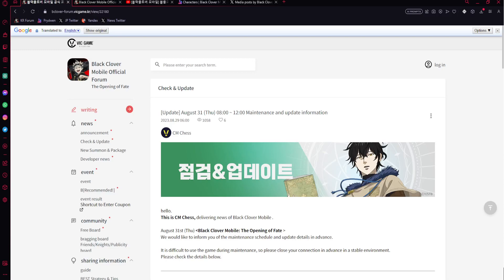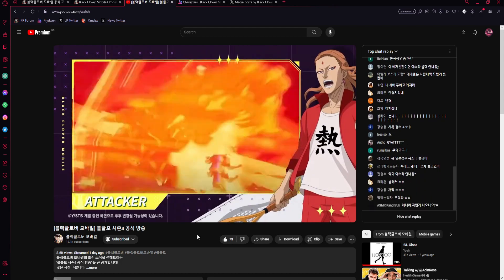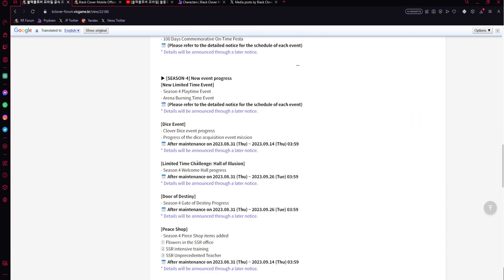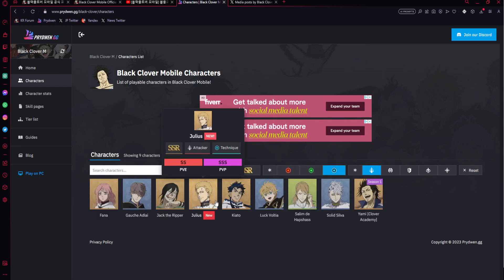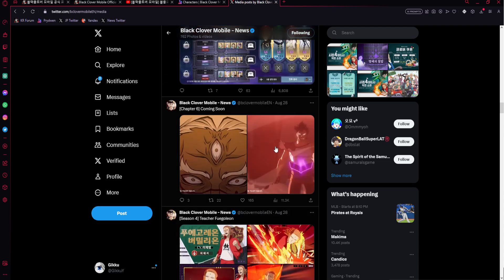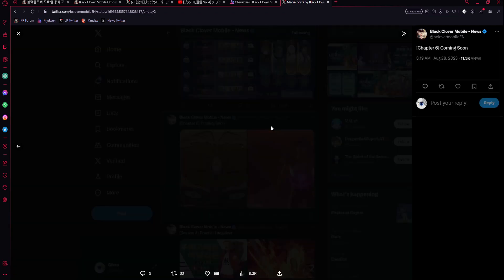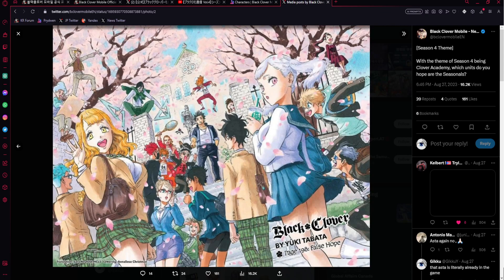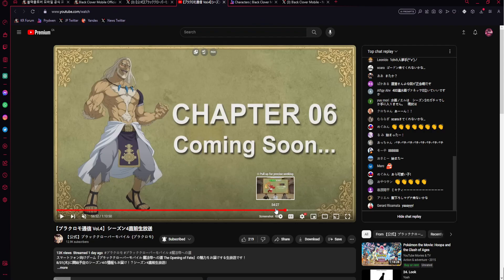I AM SO HYPED FOR THIS SEASON! SO MUCH STUFF IS COMING THIS IS AMAZING! | Black Clover Mobile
Title: I AM SO HYPED FOR THIS SEASON! SO MUCH STUFF IS COMING I LOVE THIS! | Black Clover Mobile